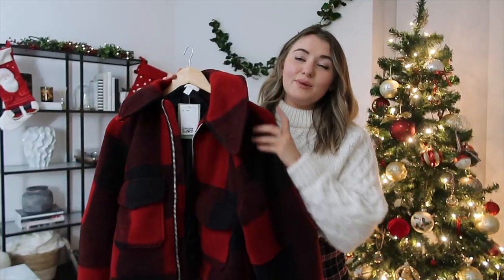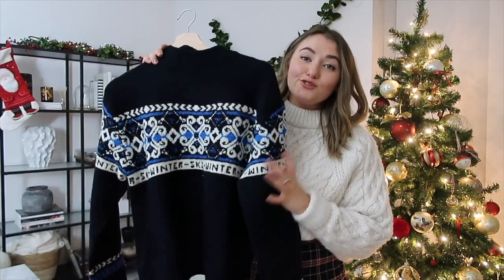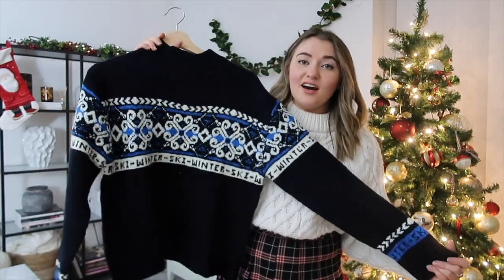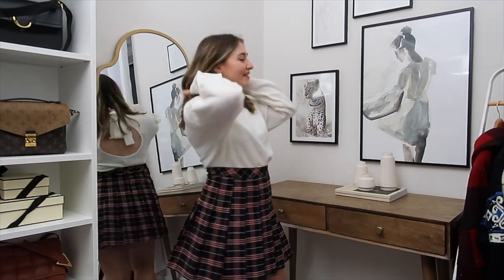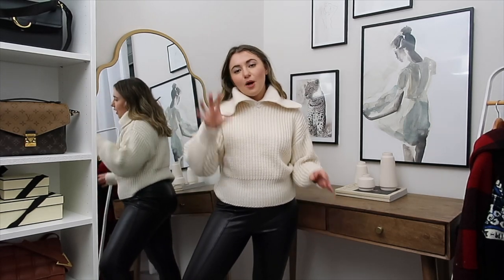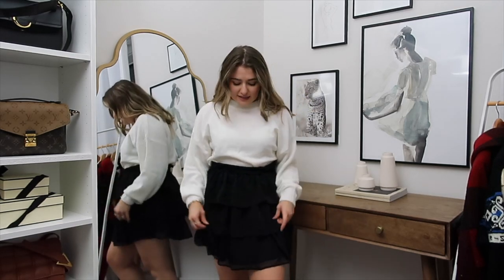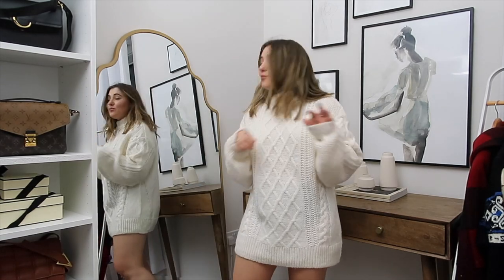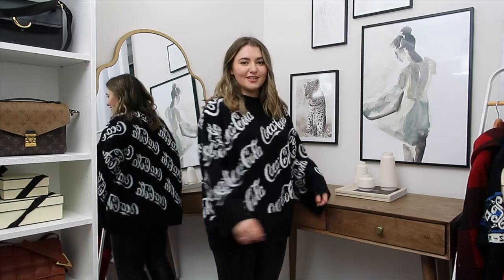VLOGMAS DAY 10 | H&M Haul and Try On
H&M Winter Haul - what’s new in H&M for winter 2020

Products Featured:

Red Check Jacket

Ski Style Jumper

Frill Detail Jumper

White Back Detail Jumper

Knitted Jumper With Collar Detail
Alternative Colour

Black Frill Skirt

Longline Cable Knit Jumper

Coca Cola Jumper
Black Leather Leggings

Jewellery:
Stacking Ring